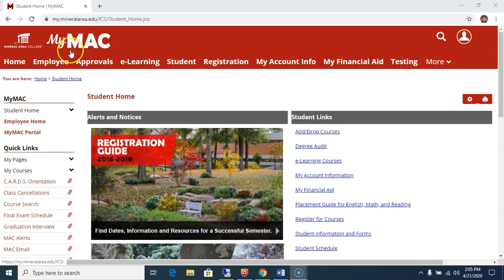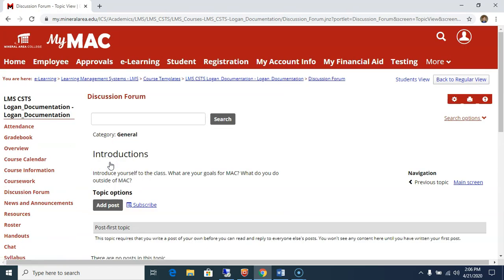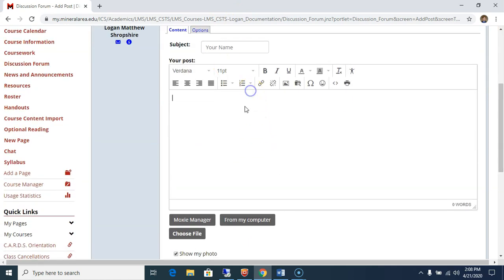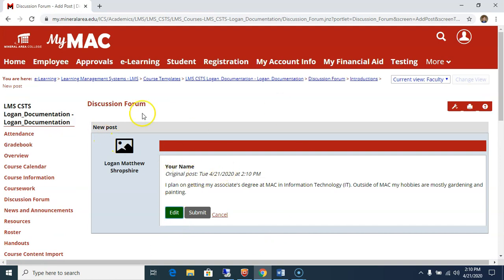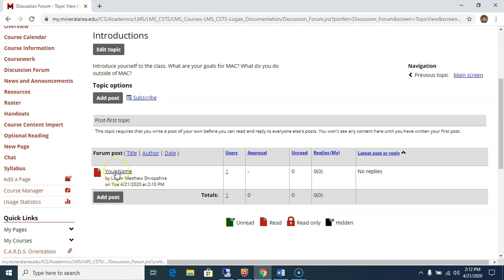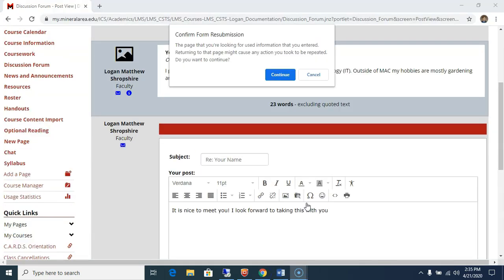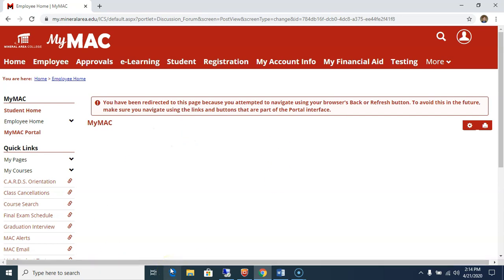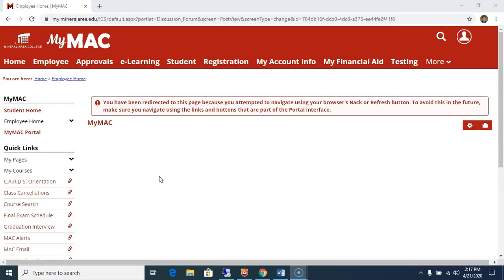MyMAC Disscussion Forums